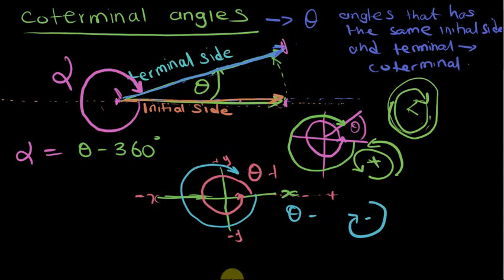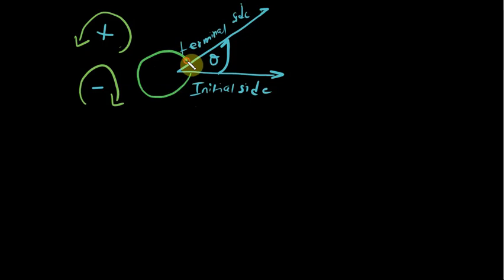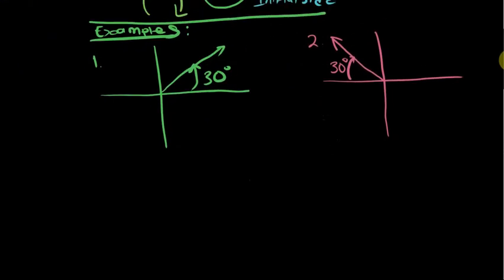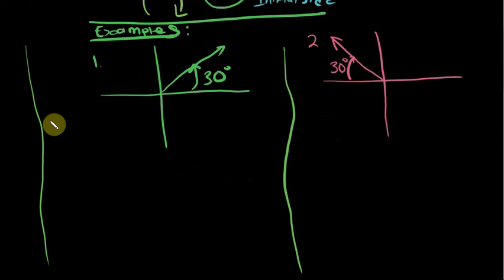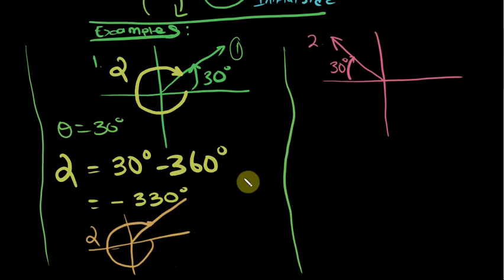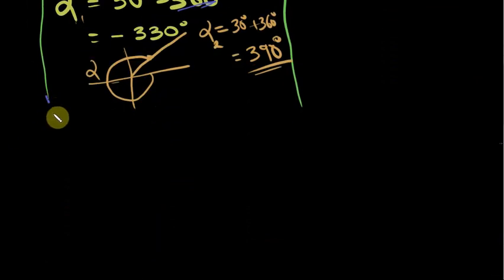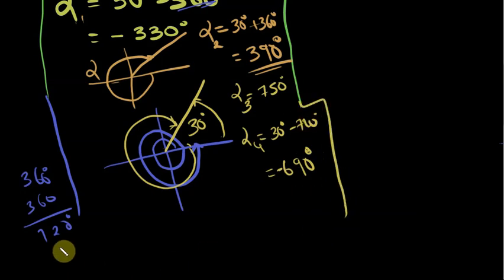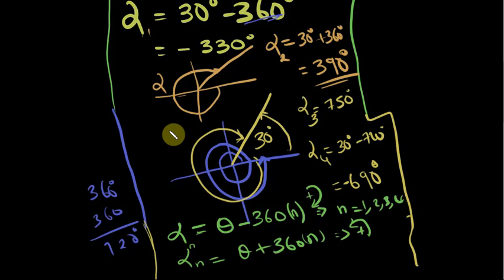Coterminal_ part2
Lets do some examples of some coterminal angles.